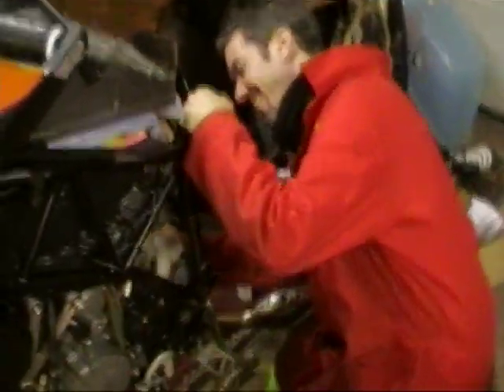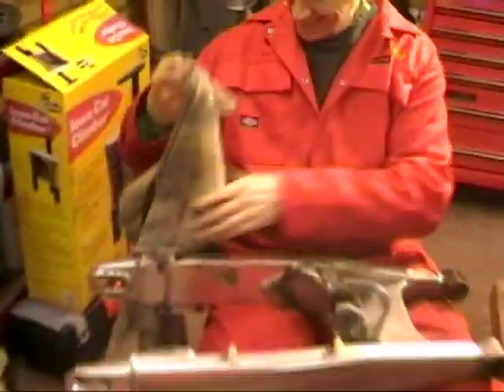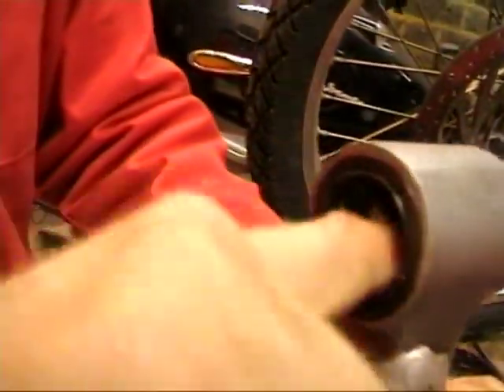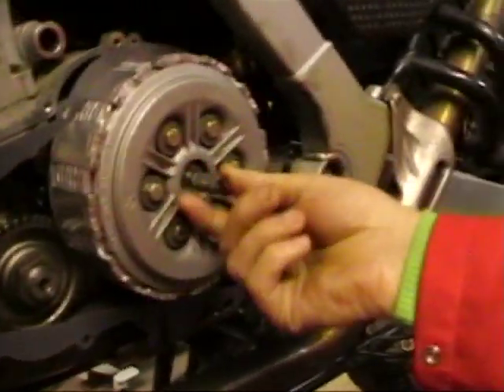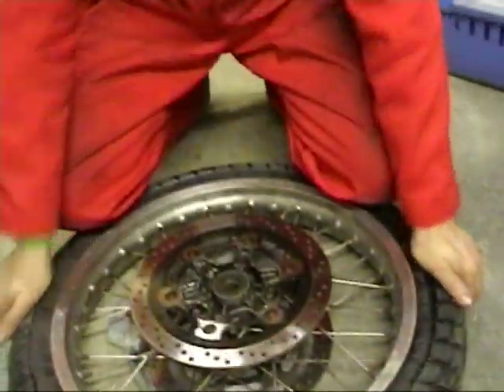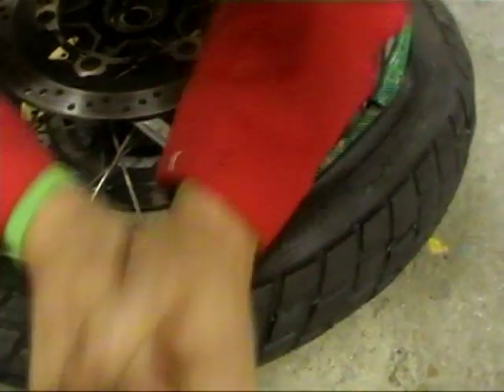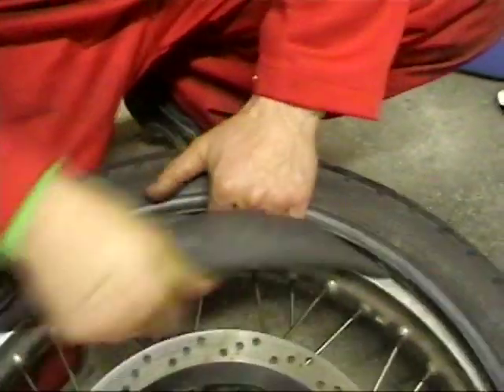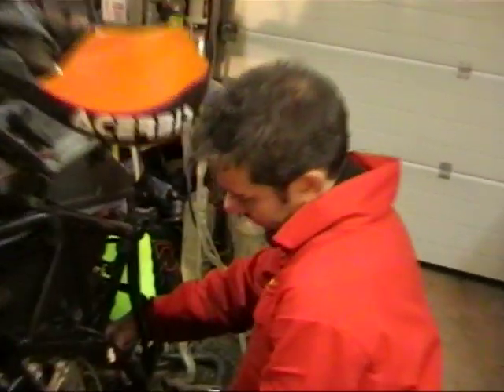Swingarm bearings: how to grease them, breaking the bead on a tyre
We show you how to repack the roller bearings inside your bike's swingarm pivots with grease; and one DIY method for breaking the tyre bead so you can change a tyre or fix a puncture, even if you haven't got a bead breaking tool. More motorcycle DIY shows here at our YouTube channel or find Garage Night TV on the web!